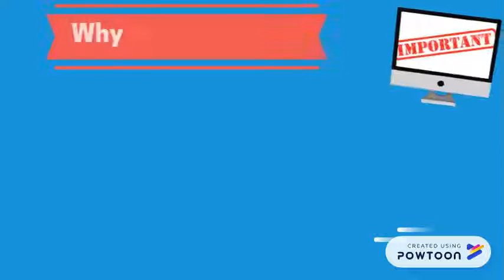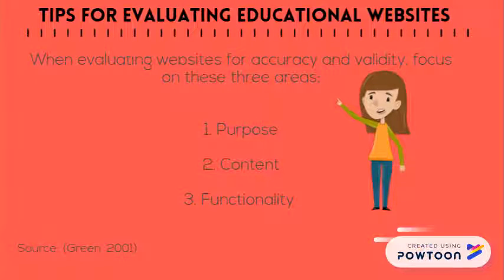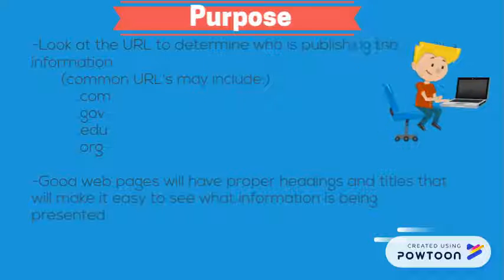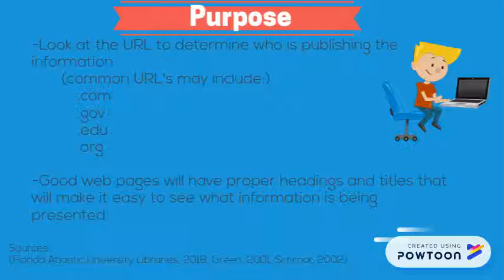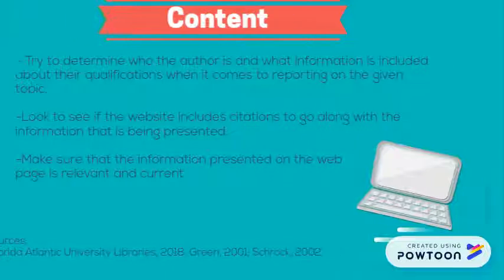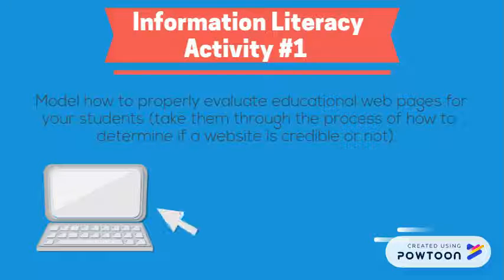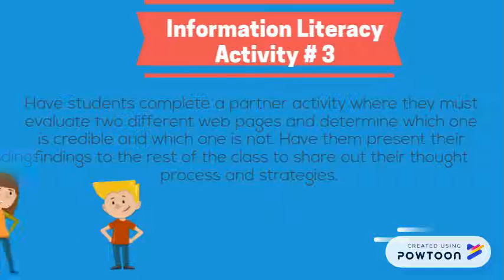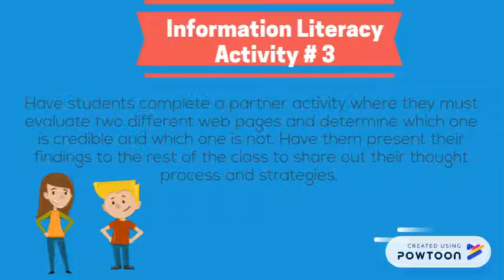Information Literacy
A training video that covers how to evaluate information from the web and help students to develop information literacy skills. -- Create animated videos and animated presentations for free.  PowToon is a free tool that allows you to develop cool animated clips and animated presentations for your website, office meeting, sales pitch, nonprofit fundraiser, product launch, video resume, or anything else you could use an animated explainer video. PowToon's animation templates help you create animated presentations and animated explainer videos from scratch.  Anyone can produce awesome animations quickly with PowToon, without the cost or hassle other professional animation services require.